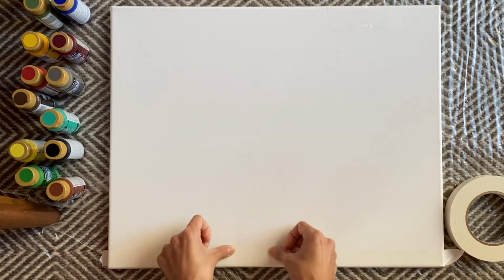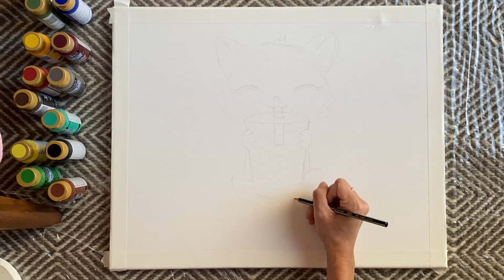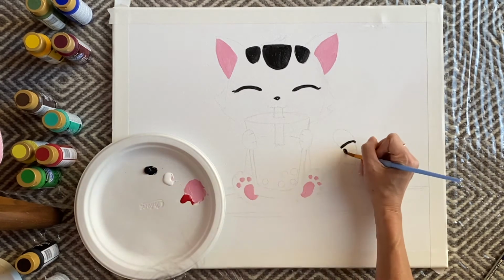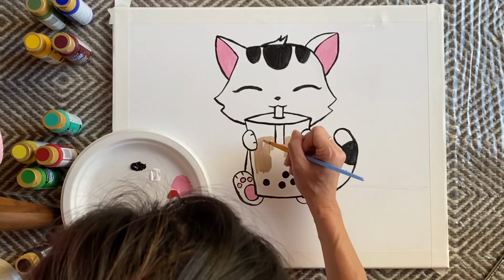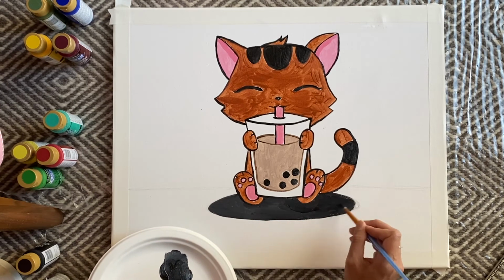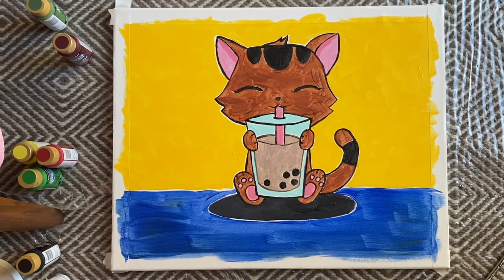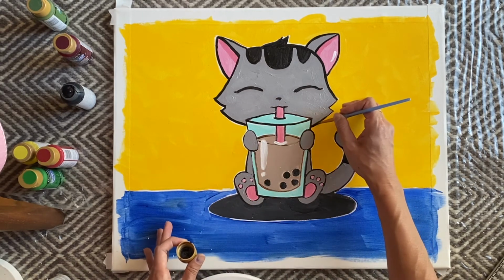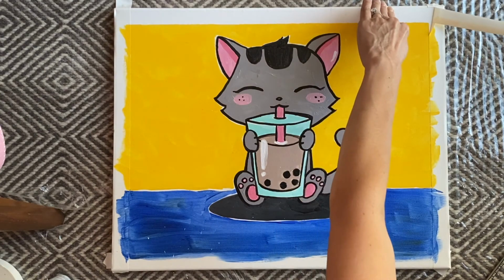Boba Cat Acrylic Painting Tutorial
Hi guys!  I decided to film myself painting this adorable Boba Cat with acrylic paints.

Let me know if you guys enjoyed this video and want to see more acrylic painting tutorials!  Open to suggestions :)

Links to the materials used:
Paint colors:  Burnt Umber, Ultramarine Blue, Teal Mint, Snow White, Primary Red, Black and Cadmium Yellow

Tag me on IG @beautybystarlet to view your recreations :)